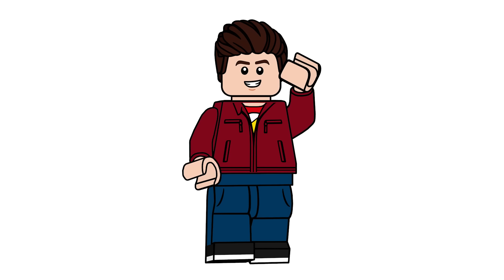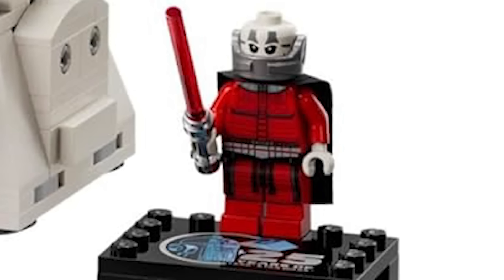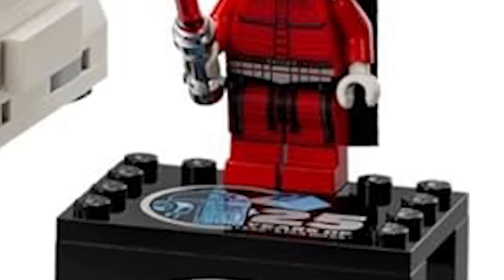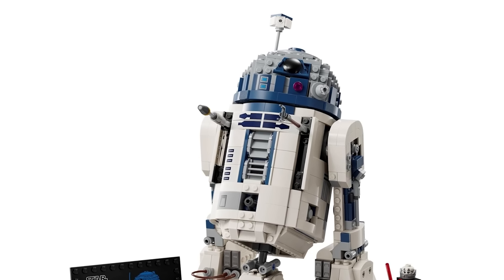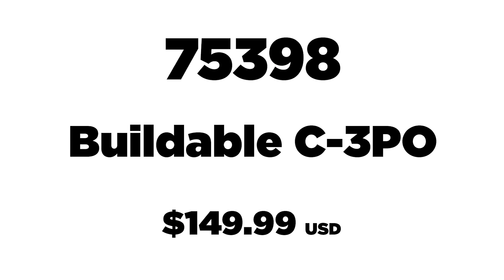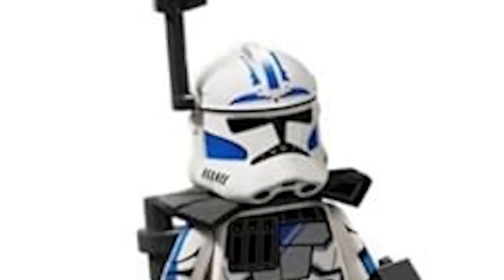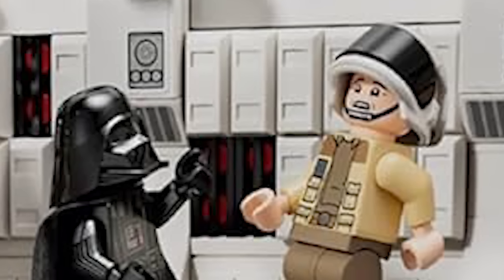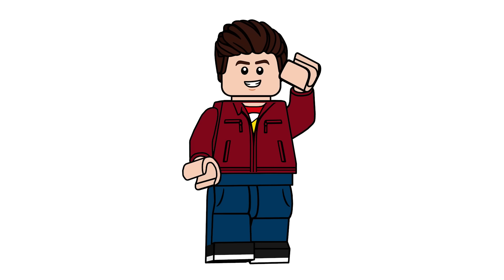LEGO Star Wars 25th Anniversary (March 2024) Sets OFFICIALLY Revealed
Today, we're taking a look at the first two LEGO Star Wars 25 Year Anniversary sets releasing on March 1st, 2024! There's only two... FOR NOW! But I think this is a great start!

00:00 Intro
00:21 R2-D2
01:08 Darth Malek
02:43 R2-D2 (continued)
04:14 C-3PO?
04:45 Boarding the Tantive IV
05:13 ARC Trooper Fives
06:20 Boarding the Tantive IV (continued)
10:08 Outro